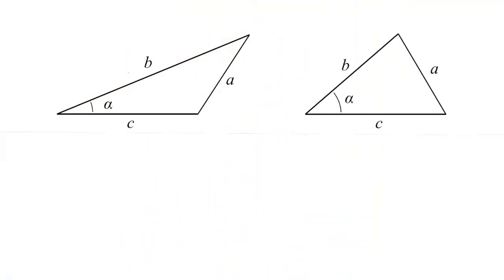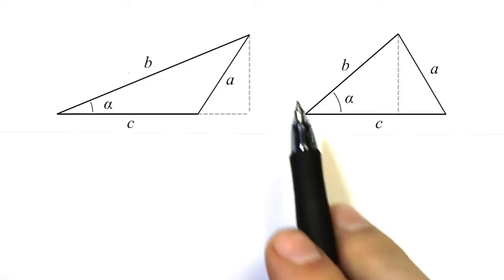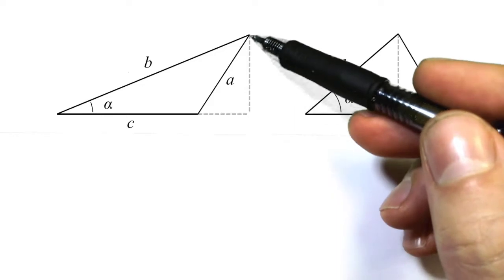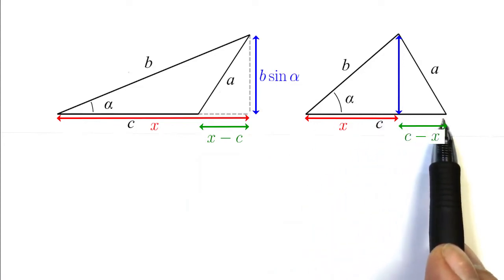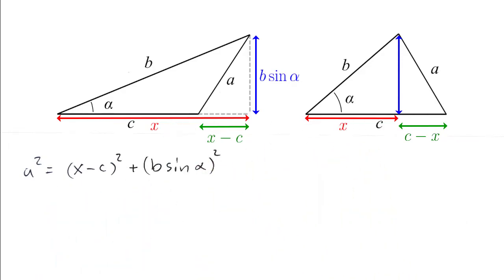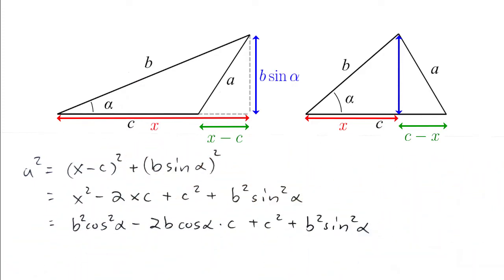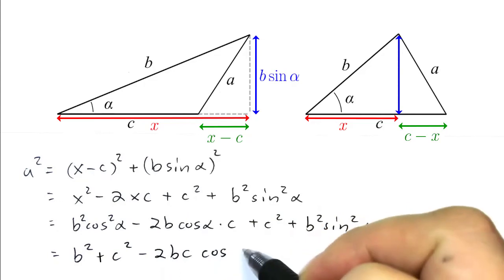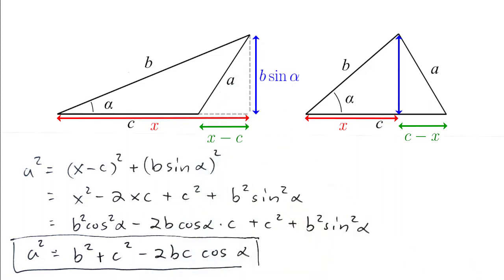Derivation of the Law of Cosines